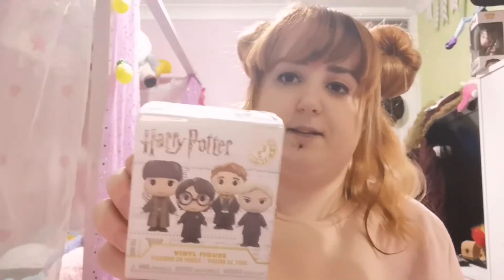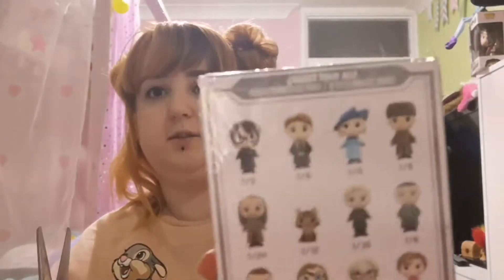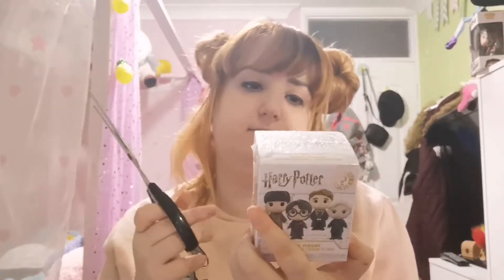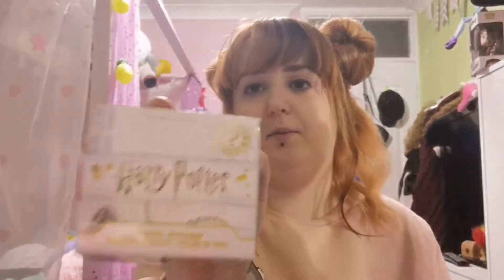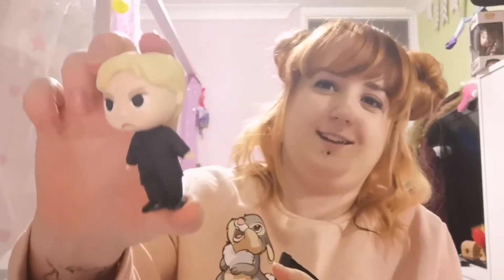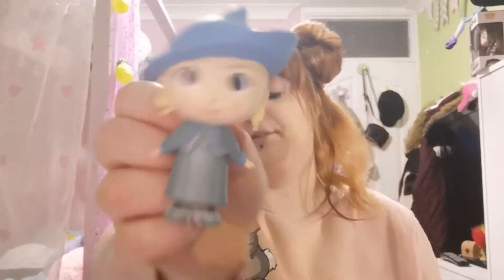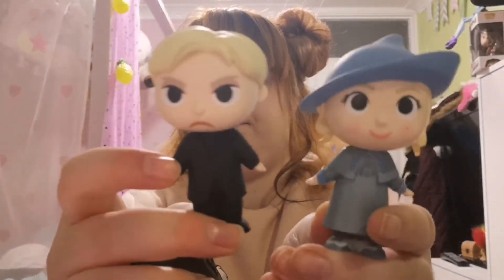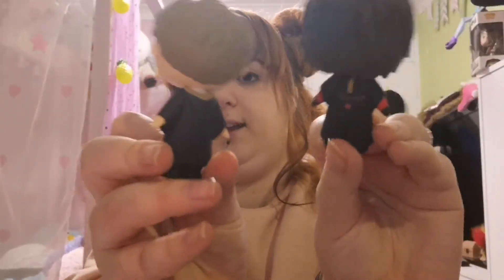Harry Potter Funk Figure Blind Box Unboxing ♡